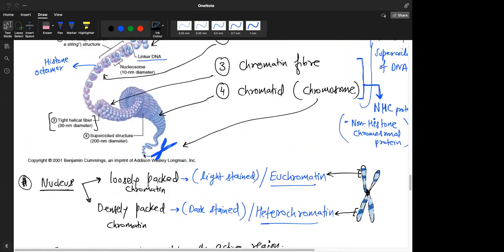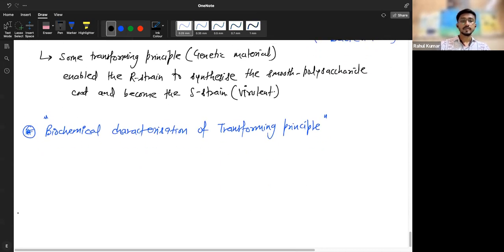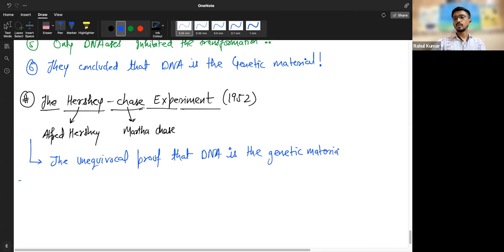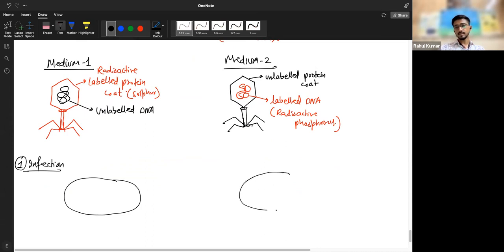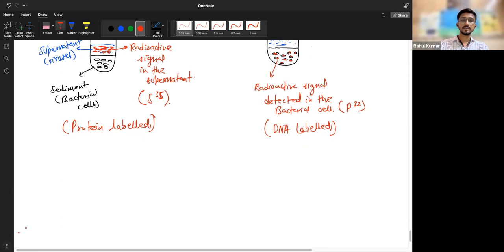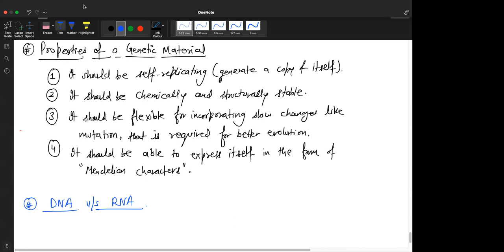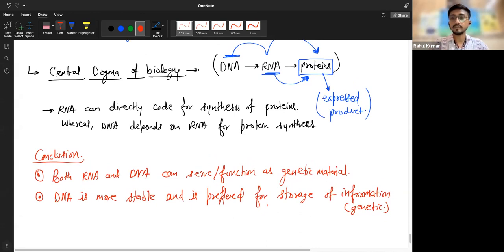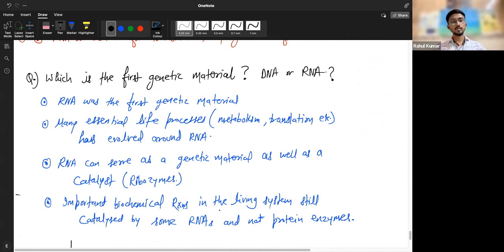Learnivio | Biochemical Characterization Of The Genetic Material | Lect 3 | 12th MEA | 17-07-2022